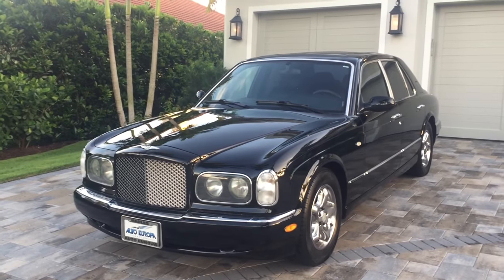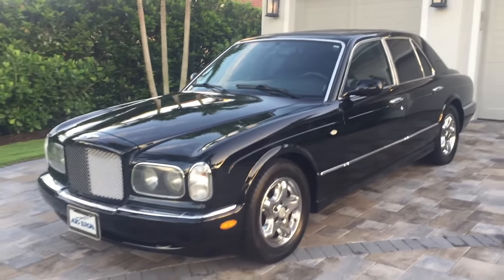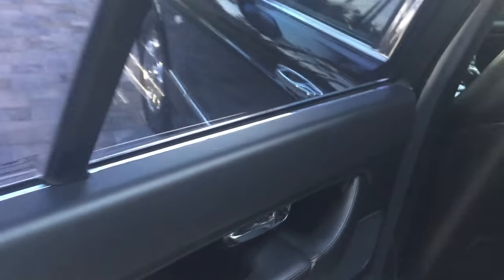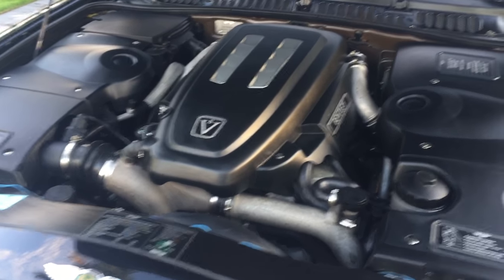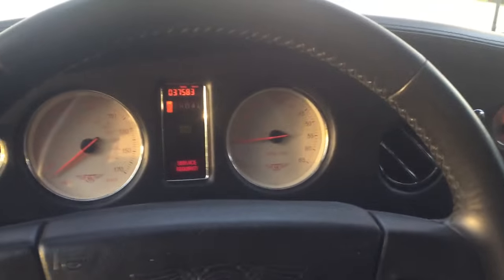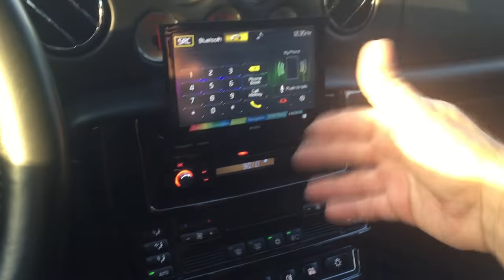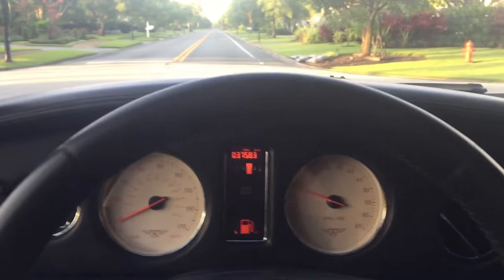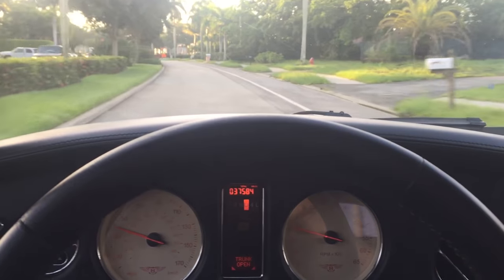1999 Bentley Arnage for sale by Auto Europa Naples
Offered for sale is this very attractive example of the Bentley Arnage, a 1999 model in rare triple black with only 37K original miles.  This estate car is in very good cosmetic condition inside and out, and runs and drives extremely well.  The leather is in very good condition all around, and the original paint looks terrific. The wood inside the car has been professionally covered in black leather, probably to overcome cracking in the veneer - it is a very elegant solution, and really enhances the triple black aspect of the car.  There is an aftermarket AM/FM/CD/Bluetooth/Nav unit installed in the dash, and screens in the back of the headrests. All in all, this car is very good cosmetically and mechanically, and an exceptional driver with low original mileage.  Please watch the video for a full walk around and test drive, and you'll feel confident buying this car at thousands less than comparable examples.